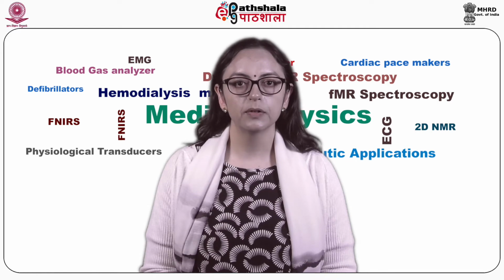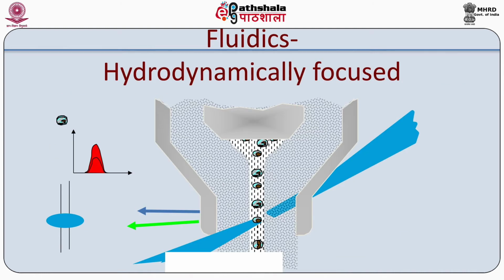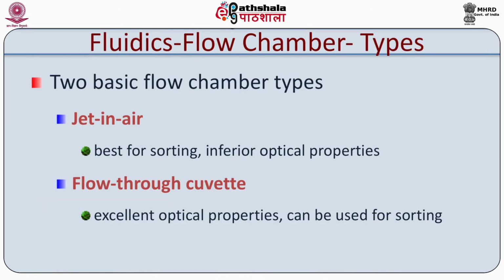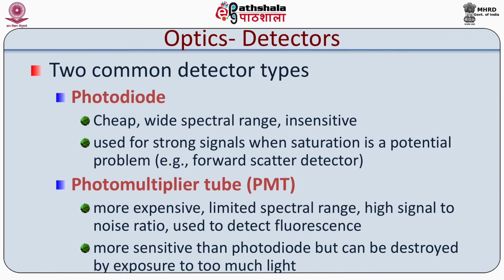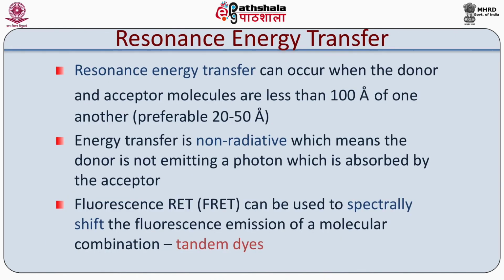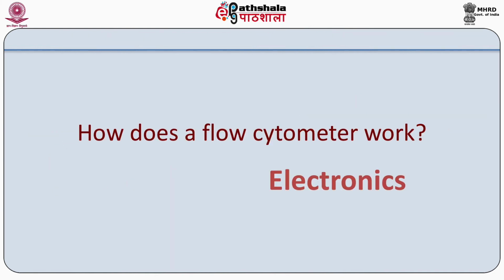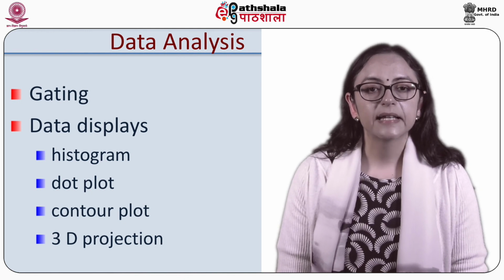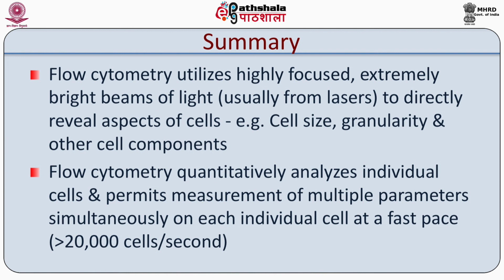M-12. Basic principle of Flow Cytometry